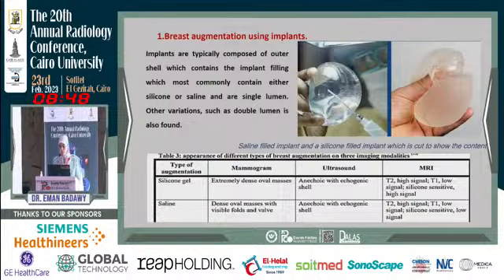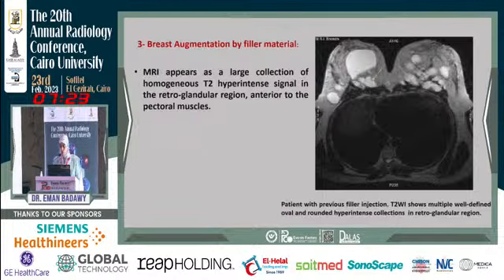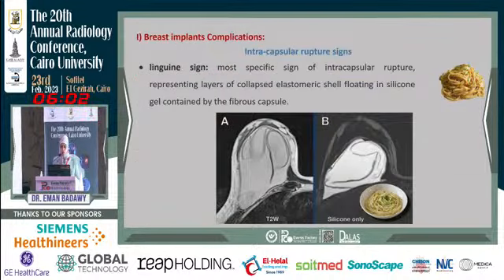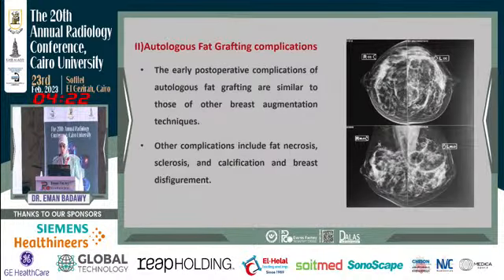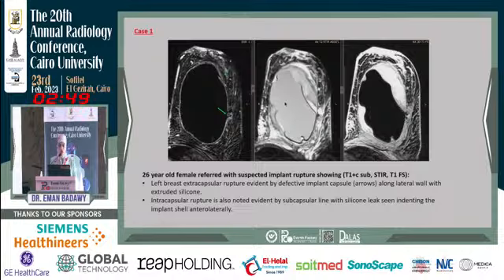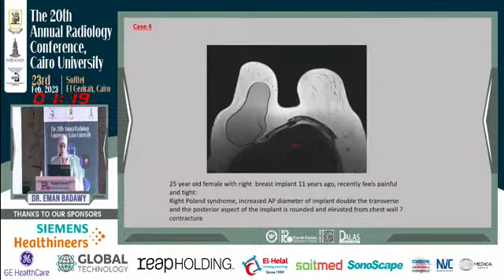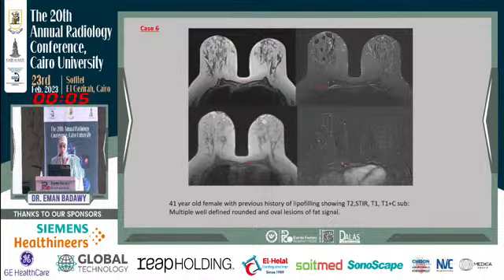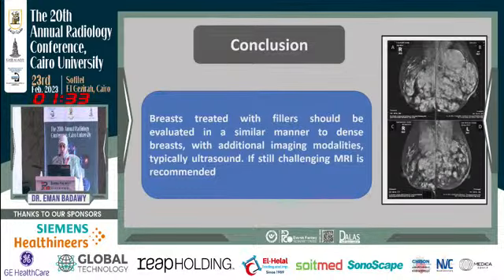Spectrum of breast augmentationprocedures: role of imaging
The 20th Annual Radiology Conference, Cairo University
Dr. Eman Badawy